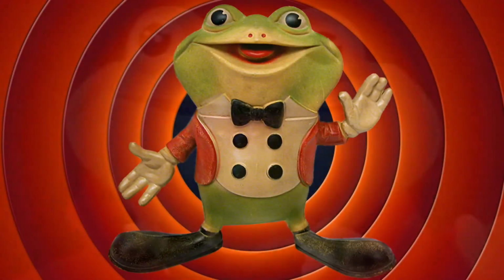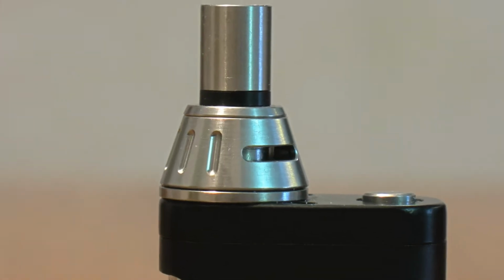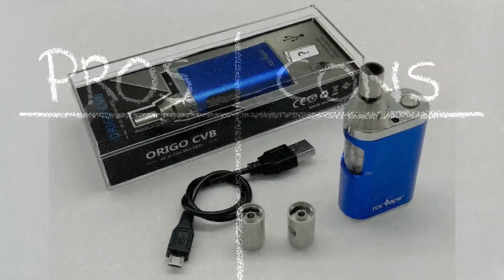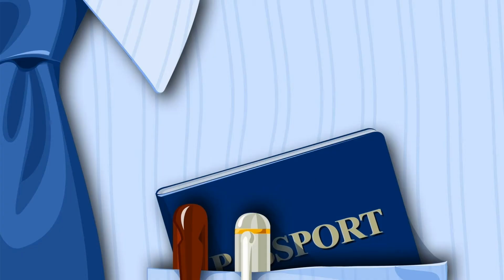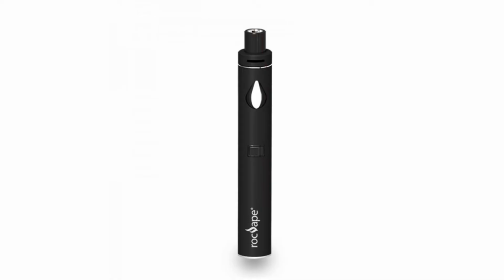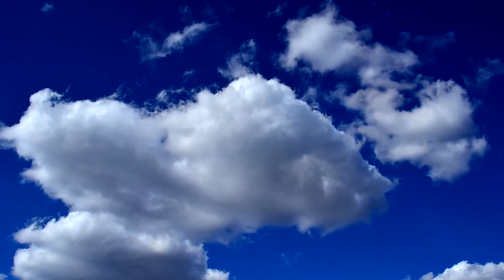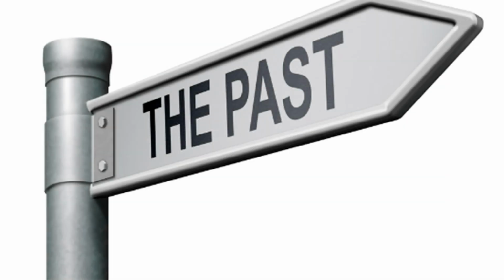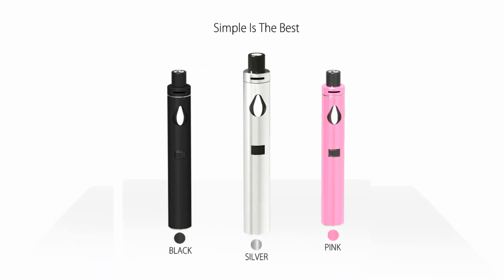Three New E-Cig Toys from rocvape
Thanks to Bonnie from rocvape for the opportunity to try these out.
Simplicity comes to subohm vaping!